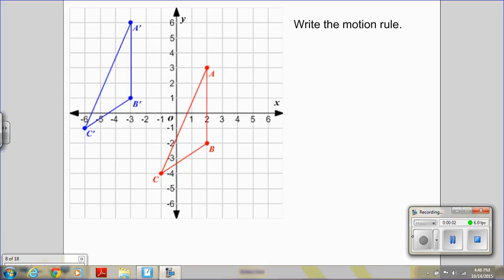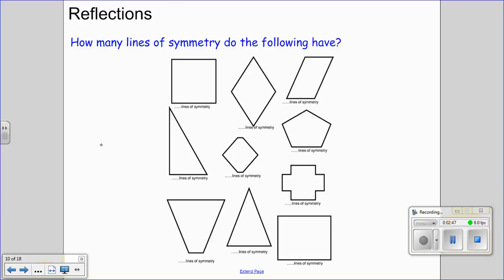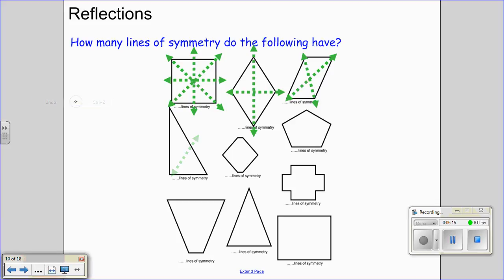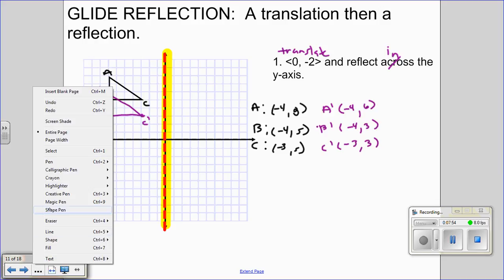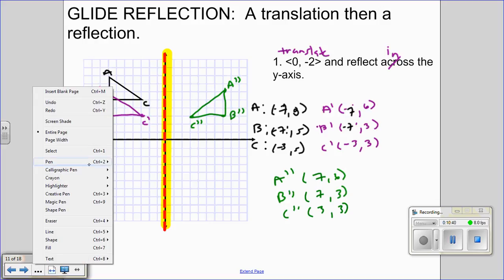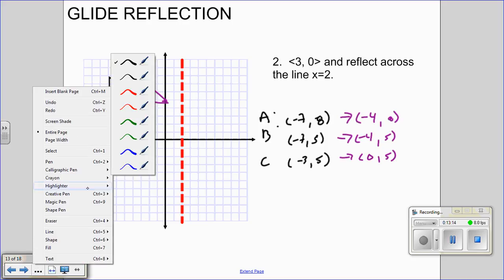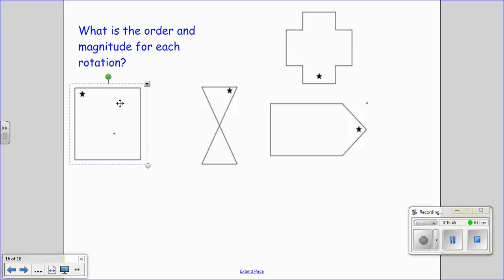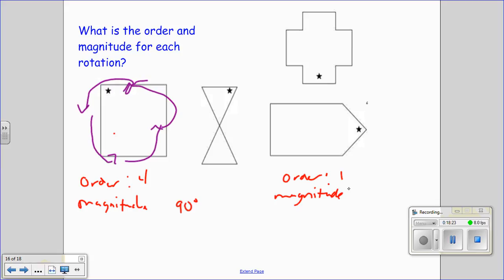Geo: Unit 3 Transformation Review- Pt 2